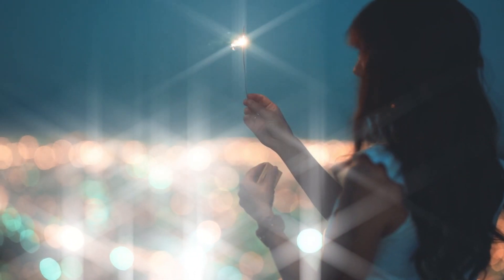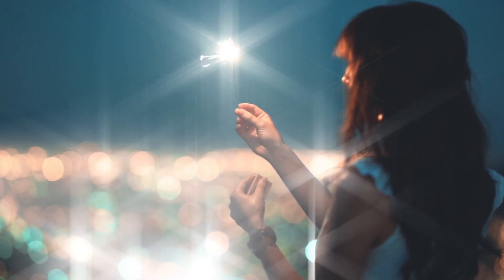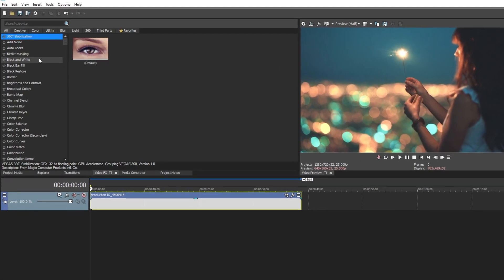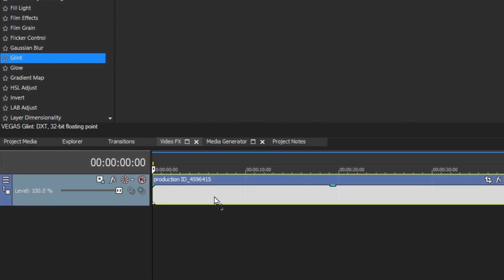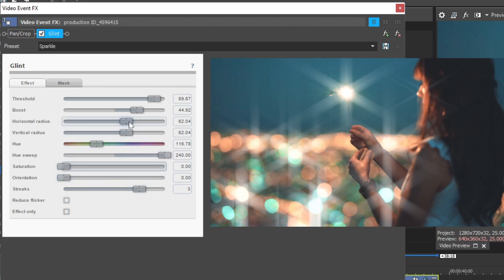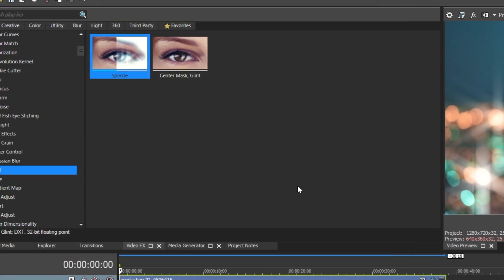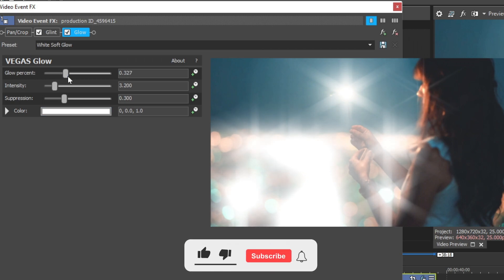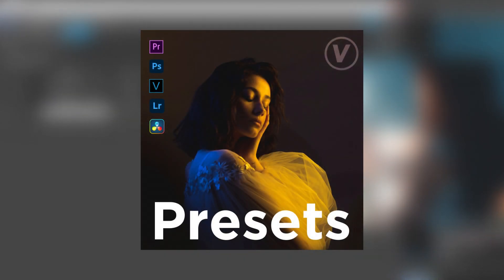Sparkle & Dreamy Glow effect | Sony Vegas Pro Tutorial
In this video learn how to create sparkle and dreamy glow inside Sony Vegas Pro under 2 minutes.

Chapters:
00:00 Intro
00:17 Tutorial
01:47 Outro